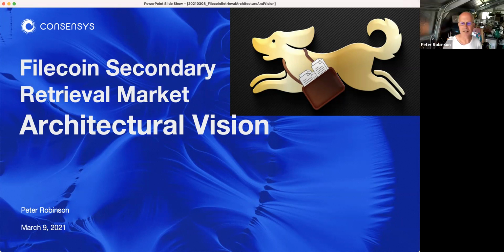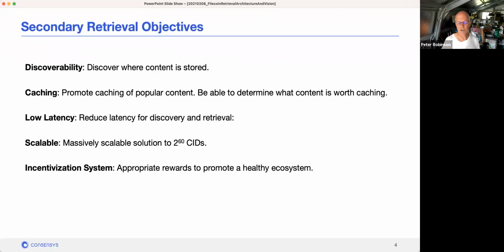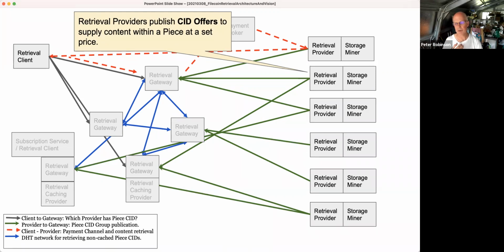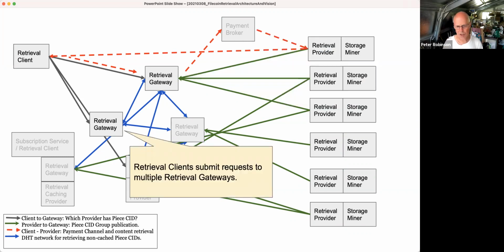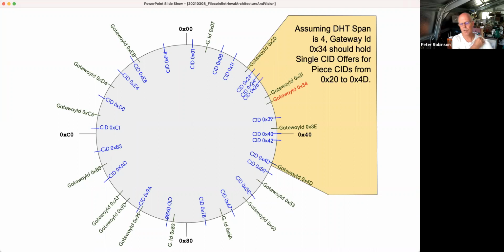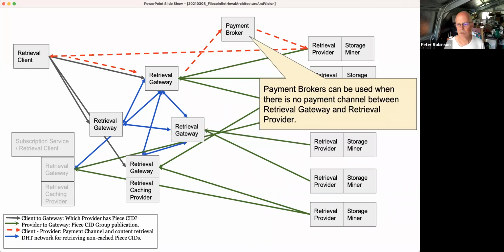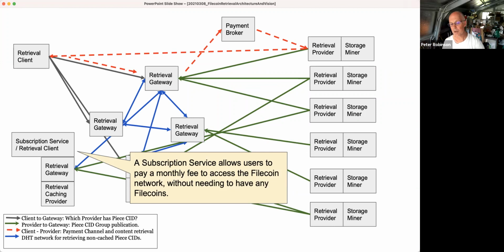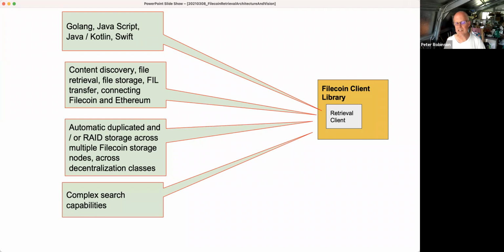Filecoin Secondary Retrieval: Architectural Vision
Peter Robinson explains the architectural vision for the Filecoin Secondary Retrieval system.